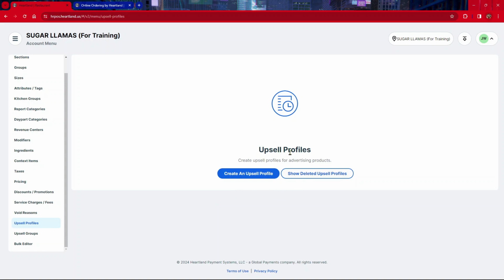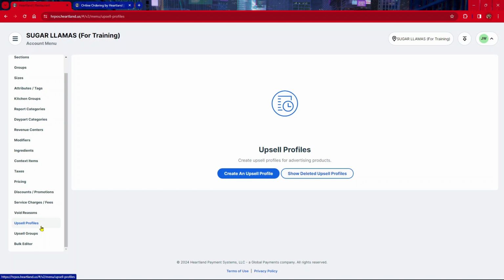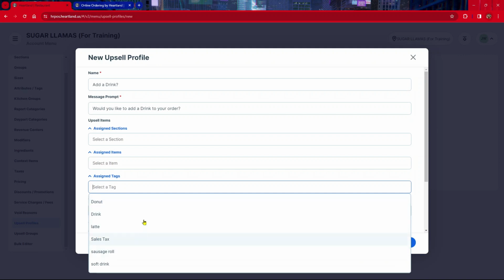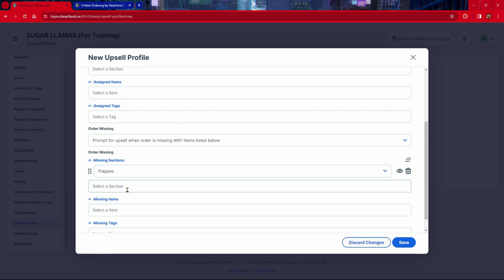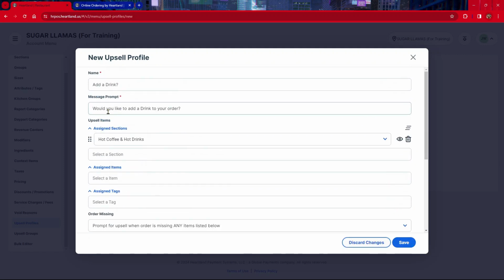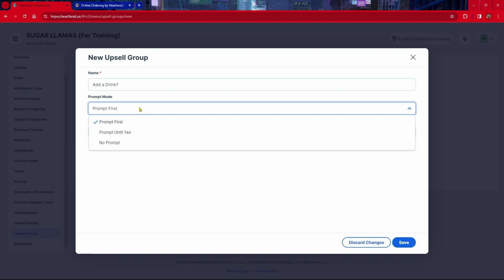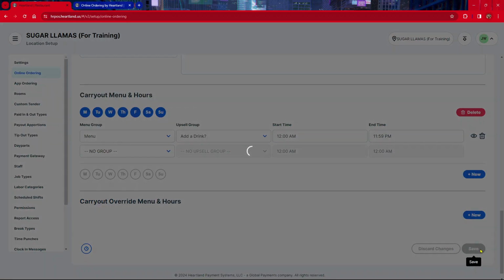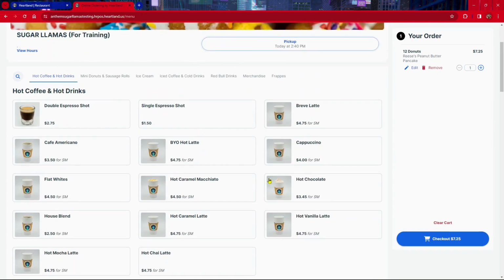UPSELLING ITEMS OR SUGGESTIVE SELL FOR ONLINE ORDERING & KIOSKS - HEARTLAND RESTAURANT POINT OF SALE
THIS TUTORIAL / TRAINING IS ON A FEATURE CALLED "UPSELL PROFILES / UPSELL GROUPS".  IT LETS YOU GET CREATIVE WITH SUGGESTIVE SELLING FOR ONLINE ORDERING, KIOSKS, AND SKIP THE LINE. -  HEARTLAND RESTAURANT POS